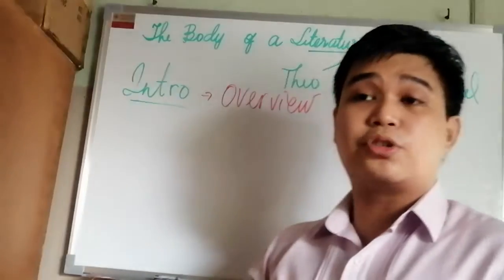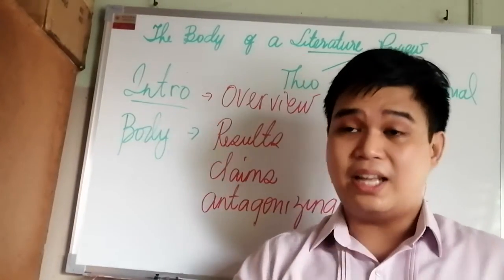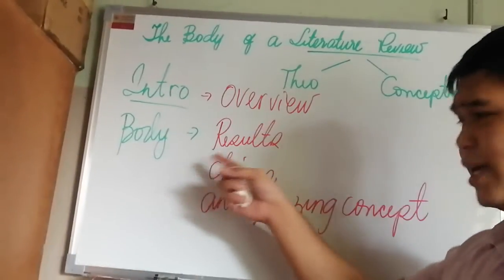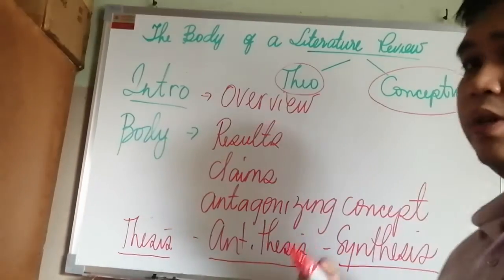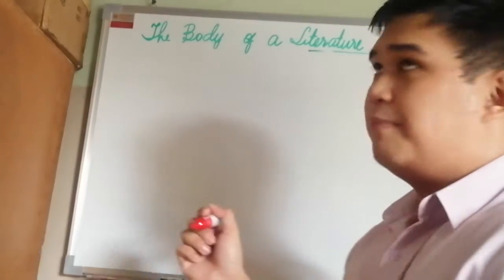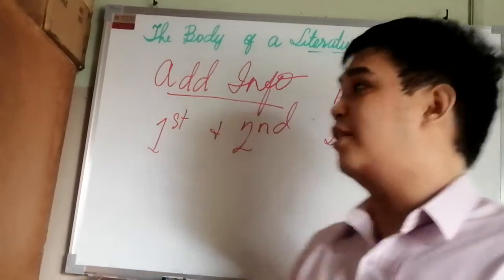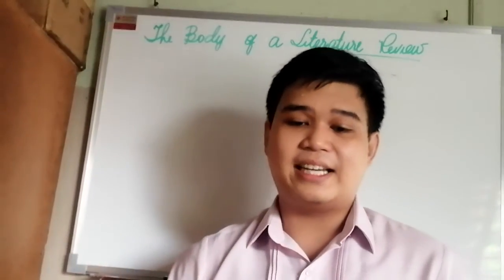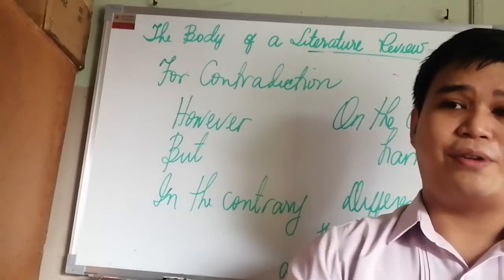Simplifying Literature Review Writing